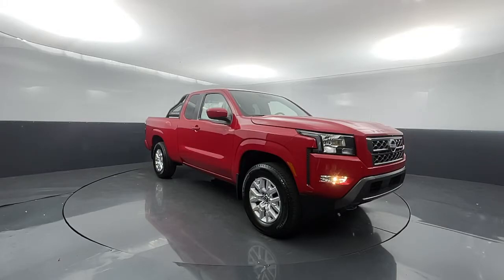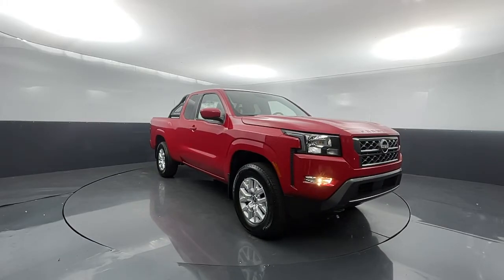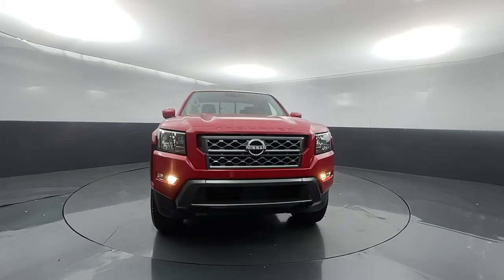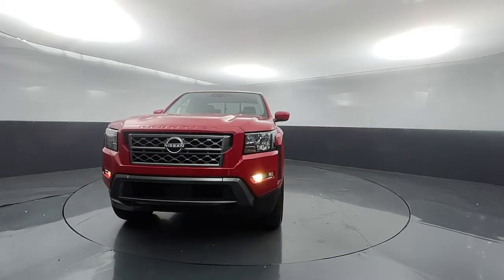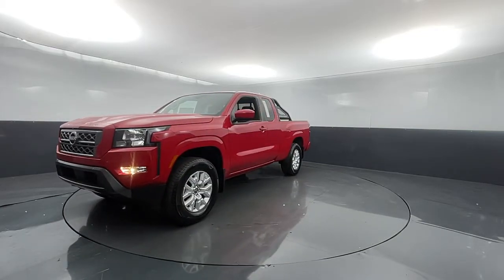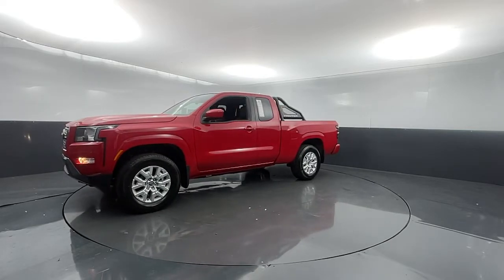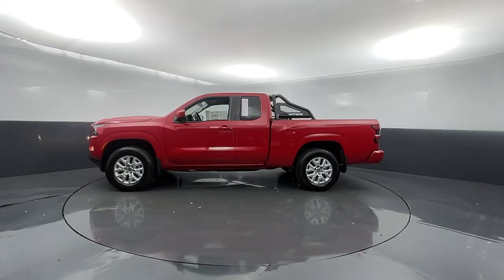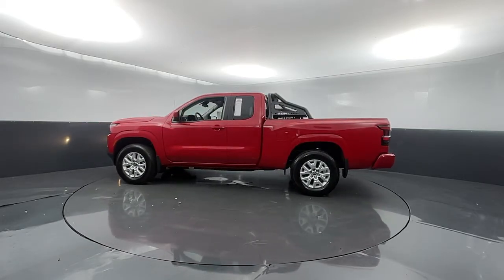2022 NISSAN Frontier Tuscaloosa, Birmingham, Hoover, Mccalla, Alabaster 676965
New 2022 NISSAN Frontier available in 5487 Academy Way, Bessemer, Alabama at Benton Nissan of Bessemer. Servicing the Bessemer, Tuscaloosa, Birmingham, Hoover, Mccalla an Alabaster, AL area.

#{MAKE}
#{MODEL}
2022 NISSAN Frontier  - Stock#: 676965 - VIN#: 1N6ED1CM3NN676965